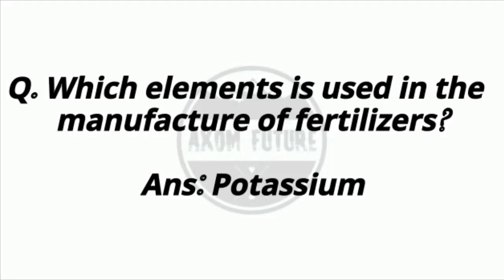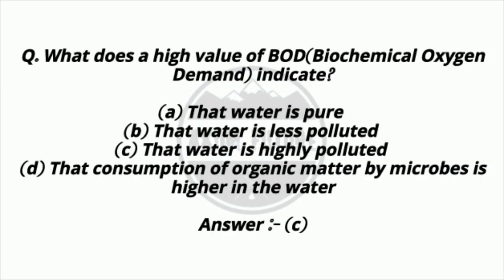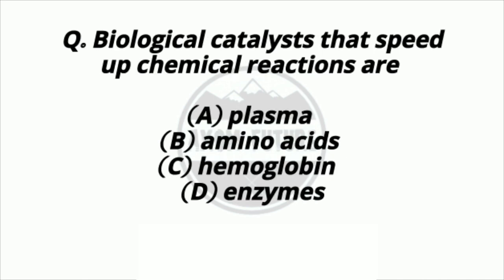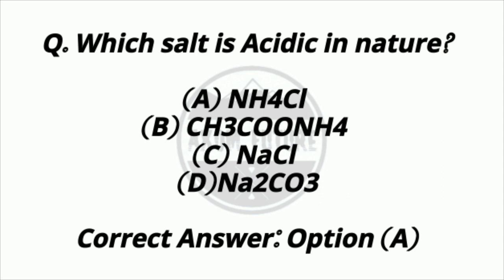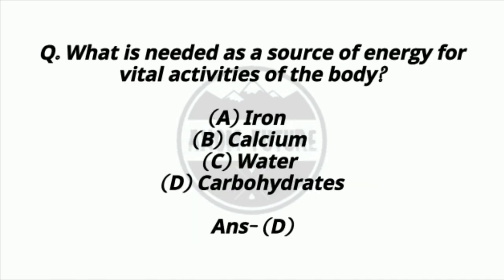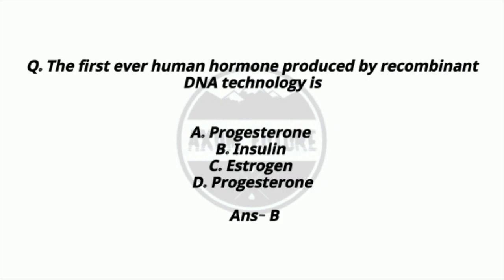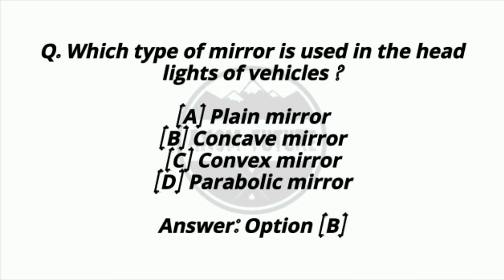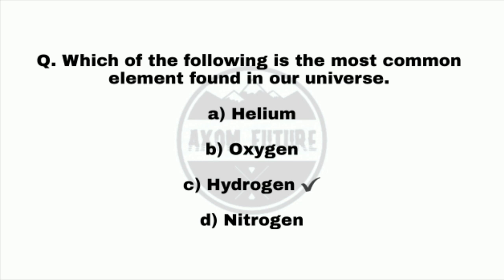LAST PART SSUHS BSC MEDICAL TECHNOLOGY COURSES QUESTIONS ANSWER ! BSC MEDICAL TECHNOLOGY COURSES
SSUHS BSC MEDICAL TECHNOLOGY COURSES QUESTIONS ANSWER ! bsc medical technology courses ssuhs

SSUHS BSC MEDICAL TECHNOLOGY COURSES QUESTIONS ANSWER PART 15

ssuhs medical technology courses questions answer,
iocl digboi gnm nursing questions,
iocl digboi gnm nursing privious year questions,
axom Future,
hirak deny barman,
ssuhs,
bac medical technology courses questions ssuhs,
bsc medical technology courses questions,
iocl digboi gnm nursing admission 2022,
iocl digboi gnm nursing privious year questions answer,
medical technology courses,
iocl bsc nursing,
srimanta sankaradeva university of health sciences,
assam competitive exam questions,
assam competitive exam questions paper,
competitive exams in assam,
assam competitive exam questions and answers,
assam competitive exam questions channel,
assam competitive exam questions gk/
assam competitive exam question paper,
assam competitive exam question junior assistant,
assam competitive exam previous year question paper pdf download,
what type of questions are asked in quiz competition,
GNM nursing question assam,